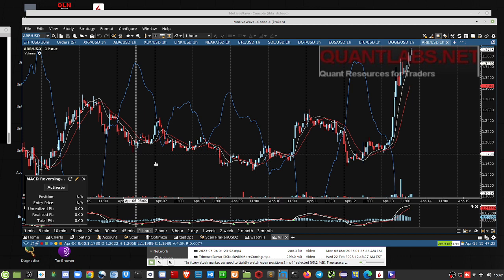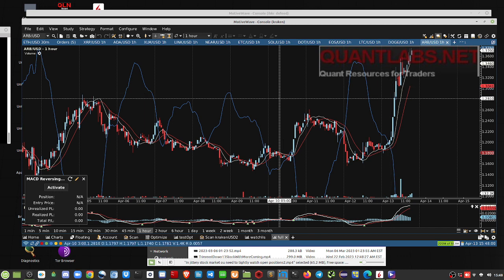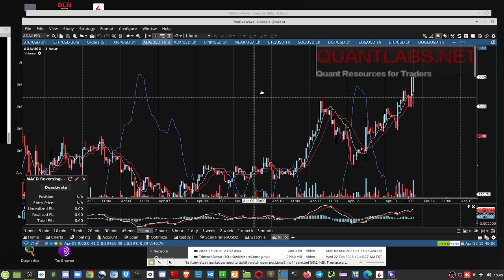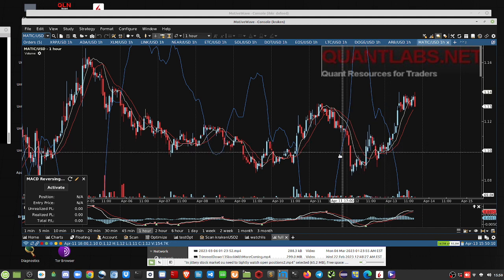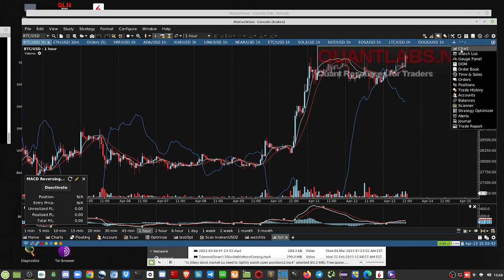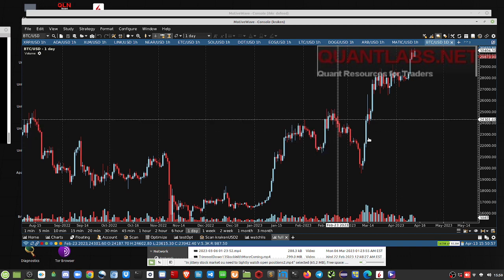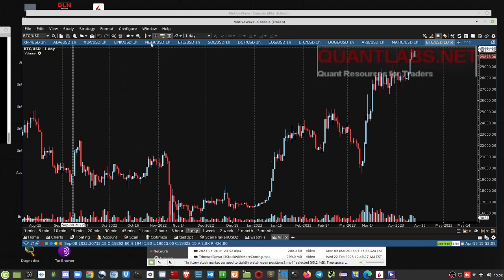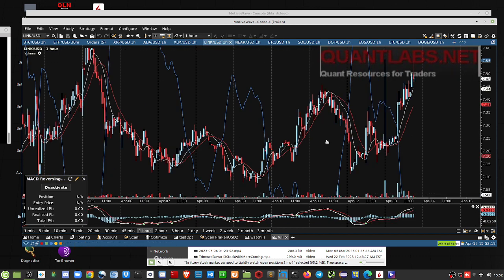Bitcoin and Crypto profit with these algo trading bots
Bitcoin and Crypto profit with these al coins as I show. It is about this instant setting up with MotiveWave trading strategies which could be considered a bot. YOu just activate and you are ready to trade!